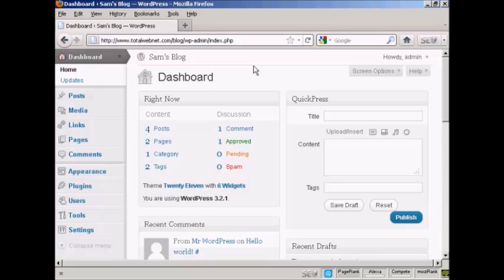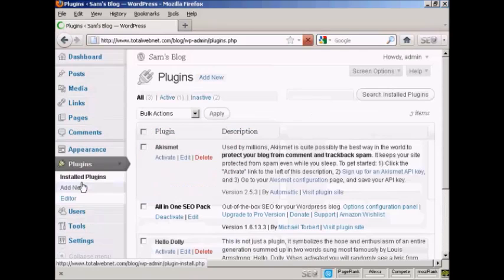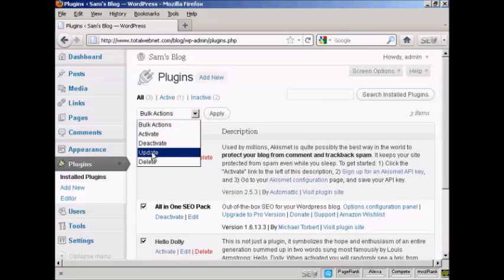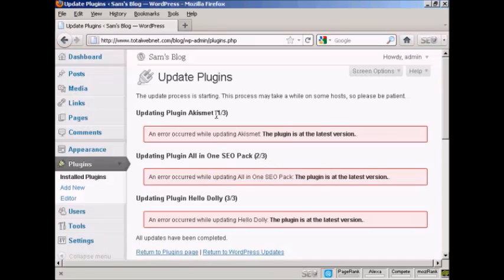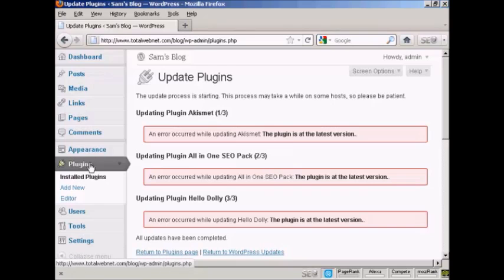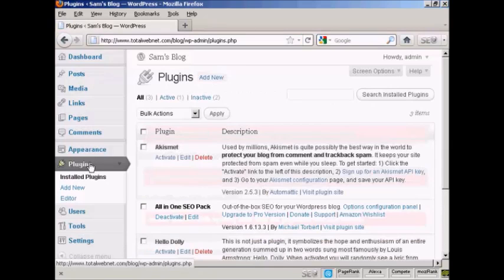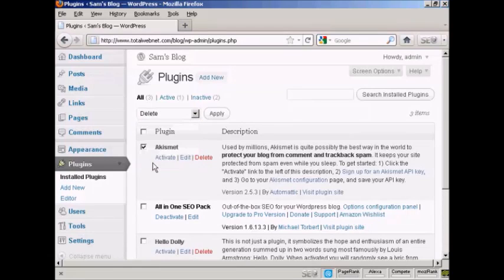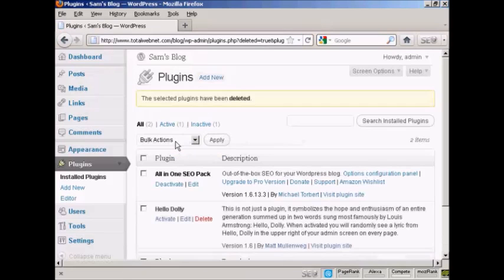The Blogging Series - Video 9 - How to Upgrade or Delete Plugins Automatically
How to Upgrade or Delete Plugins Automatically